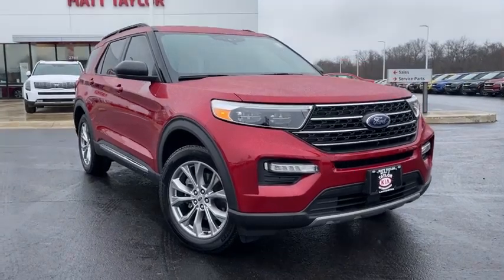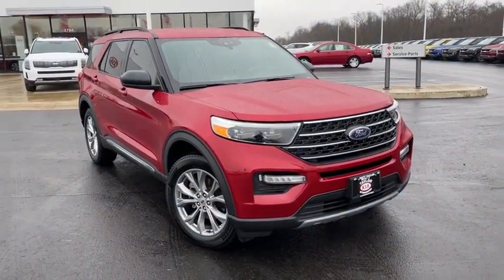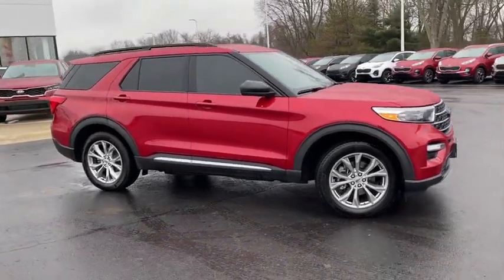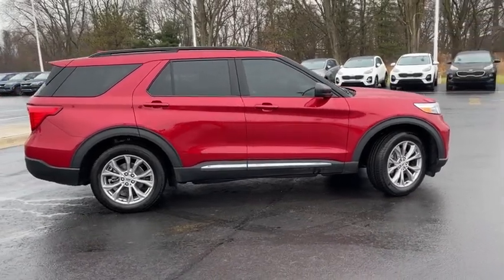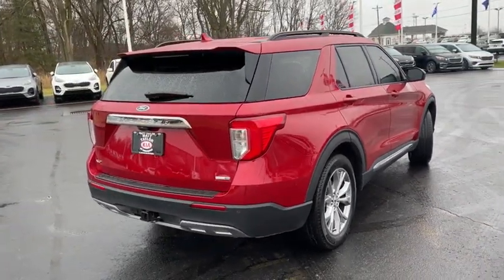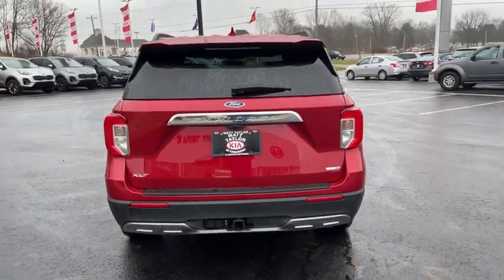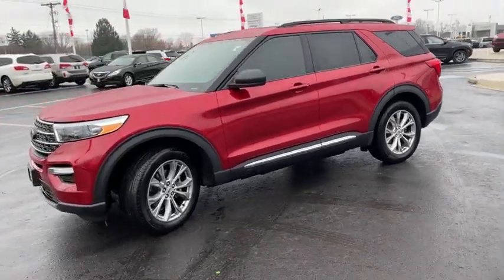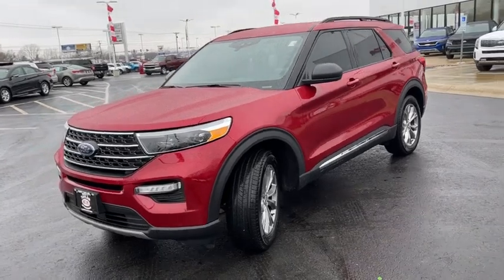2020 Ford Explorer Columbus, Lancaster, Logan, Newark, Chillicothe, OH L21492A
Used 2020 Ford Explorer available in Columbus, Ohio at Matt Taylor Kia. Servicing the Lancaster, Logan, Newark, Chillicothe, OH area.

Recent Arrival!brbrPriced below KBB Fair Purchase Price! This 2020 Ford Explorer XLT in Maroon features: EcoBoost 2.3L I4 GTDi DOHC Turbocharged VCT 10-Speed Automatic 4WD 4WD.brbrbr20/27 City/Highway MPGbrbrAwards:br  * 2020 KBB.com 10 Favorite New-for-2020 Cars   * 2020 KBB.com 10 Best SUVs Worth Waiting For